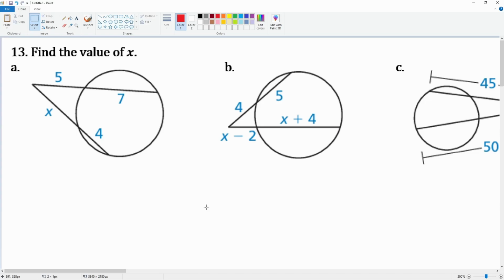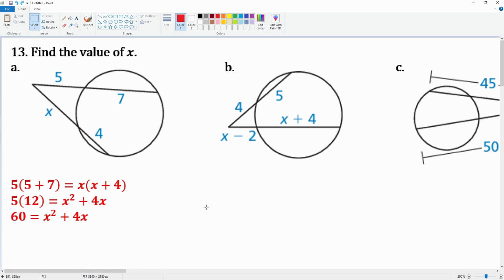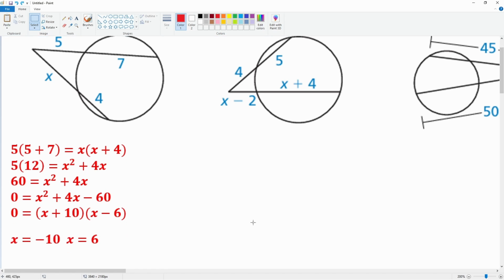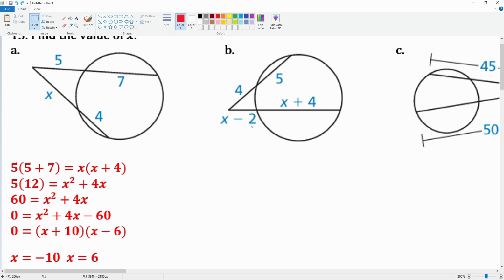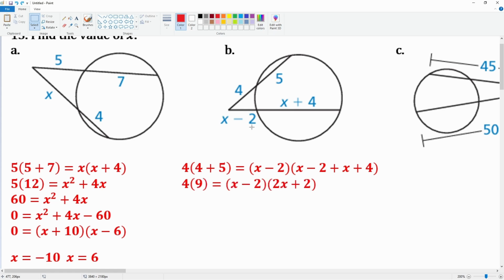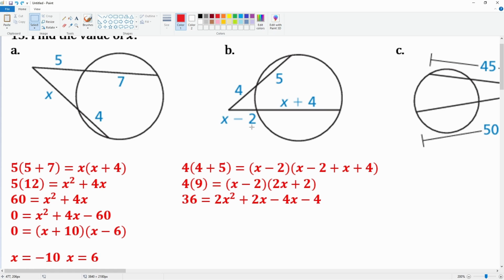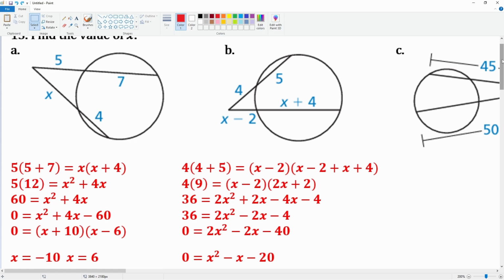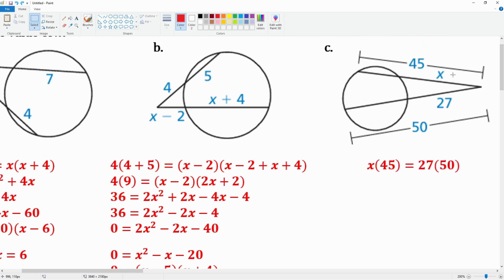Solving for segment when secants pass through a circle. Question 13.